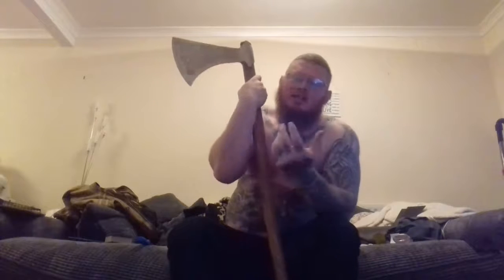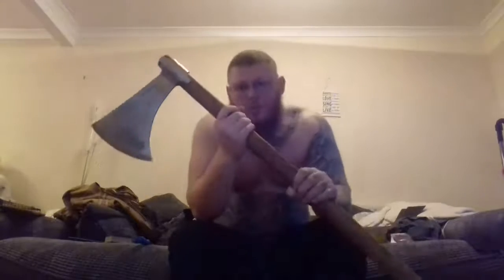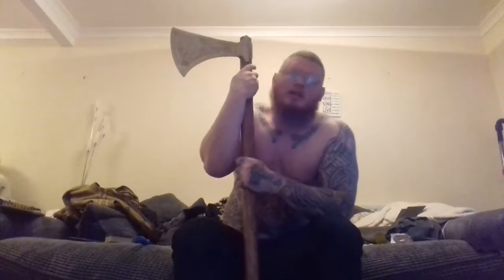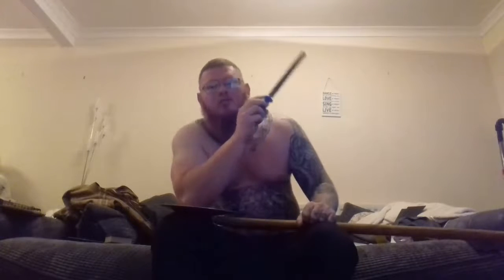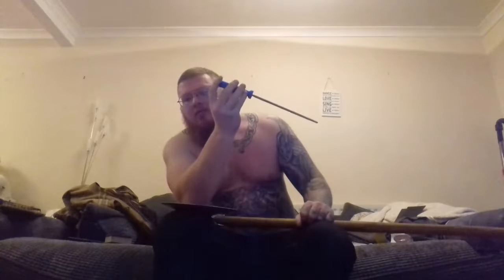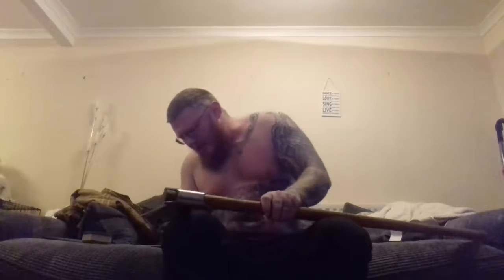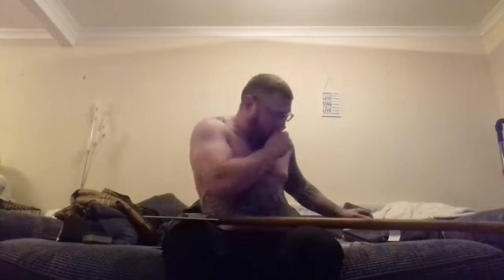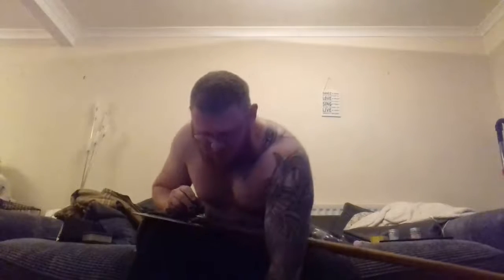Big Al's! Big weapons - hand sharpening to a razors edge